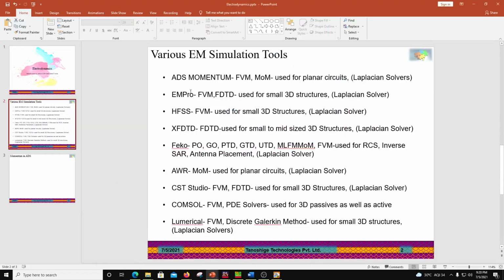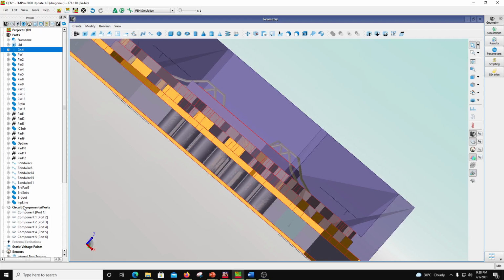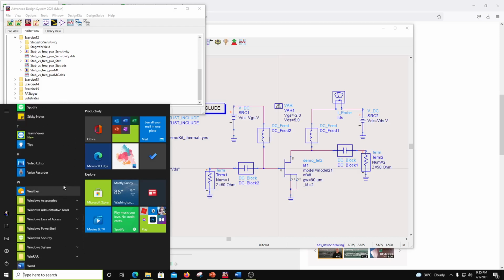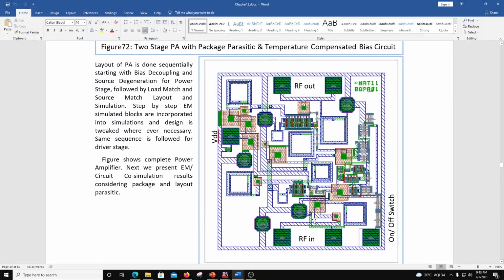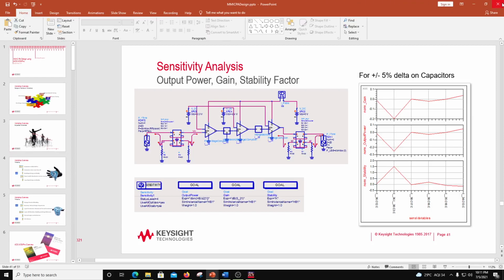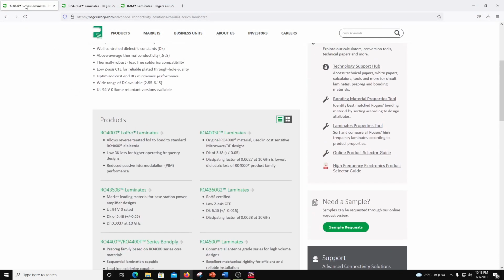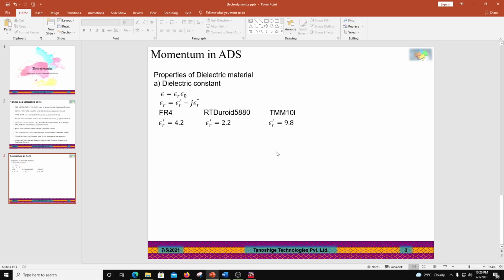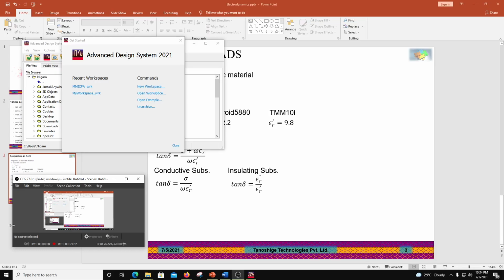Electrodynamics Session2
In this session, I discuss the role of EM simulation in
a) IC Design with example of X band PA and S band PA in GaAs process
b) Package Modelling as a 3mm x 3mm 16 pin QFN
c) Heatwave in MOMENTUM for thermal simulation
d) Ferro As6 LTCC process designs
e) Design on laminates like FR4, Rogers 4000, RT Duroid 5880, TMM10i etc